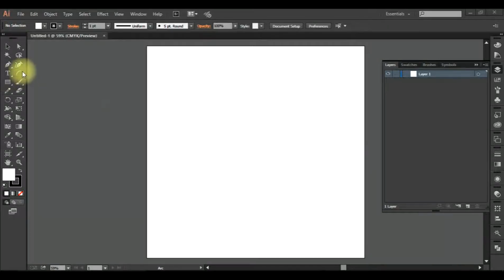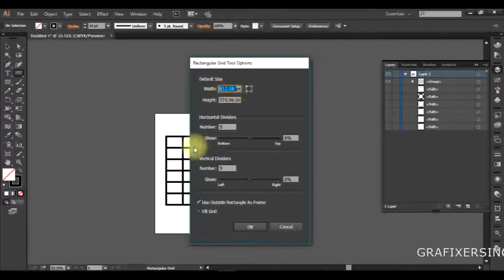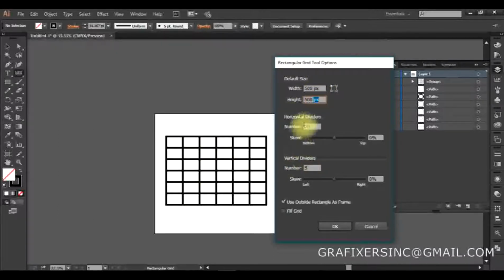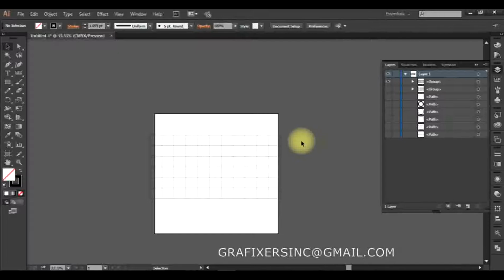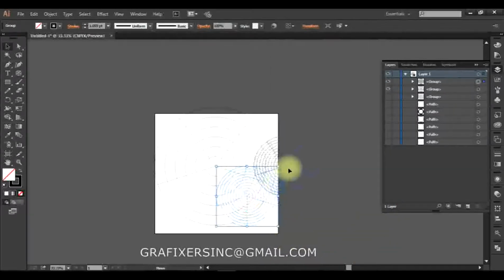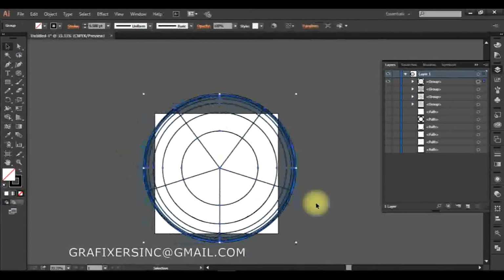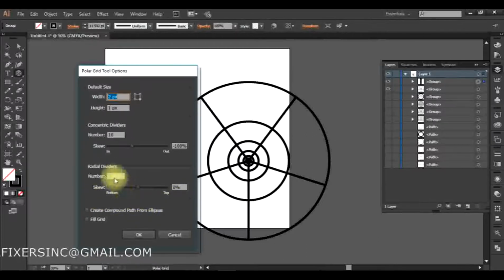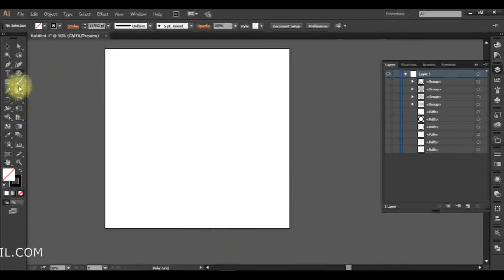GRID TOOL AND TYPES - LEC 5C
in the last part of the lecture 5, i have discussed the 2 tools that are in the drop down menu of the LINE SEGMENT TOOL.
the rectangular grid tool and the polar grid tool.
i have discussed the length and height of the grids,how you can make changes to it.
the next thing that was discussed is dividers, how you can get specific number of blocks in the grid.
and then the last thing was skew. what you get when you change the value of the skew.
although it doesn't look very useful but when you need to check the alignment, or you want to make something very professional, then you should try this, you can turn on and off the "snap to grid" option so that every point you make goes to a point on grid. moreover you can increase o decrease the size of the grid as well, or change the color in the "preference" in the edit menu.
this is the end of the 2nd day for the series  Learn Adobe Illustrator Easy Tutorial .so tomorrow will be a great day for you.